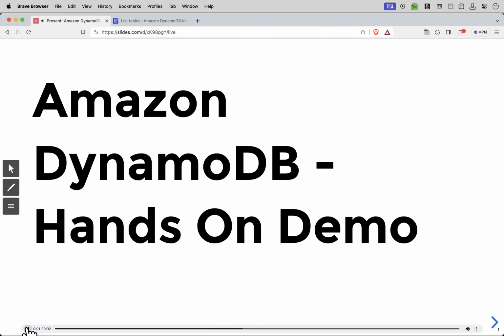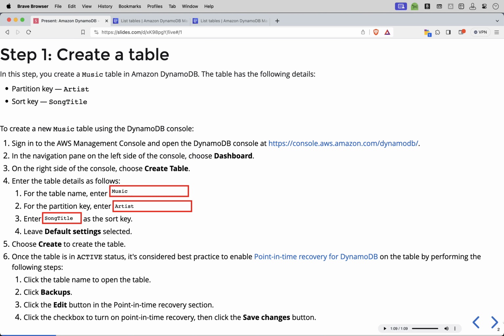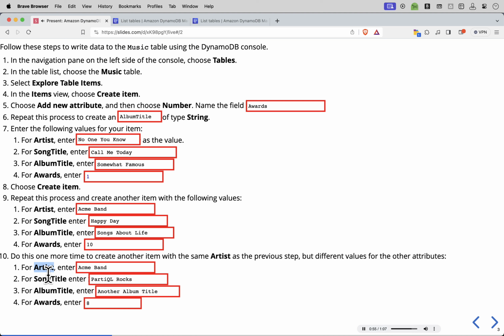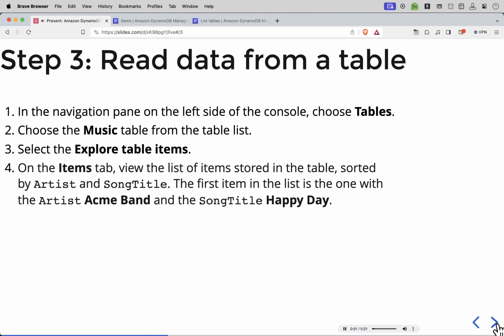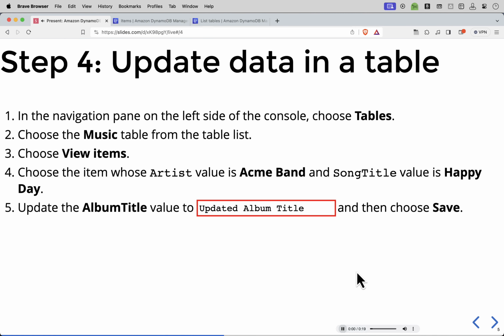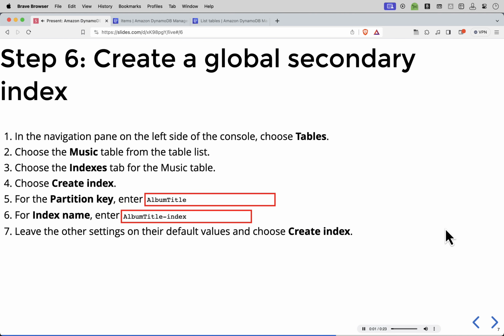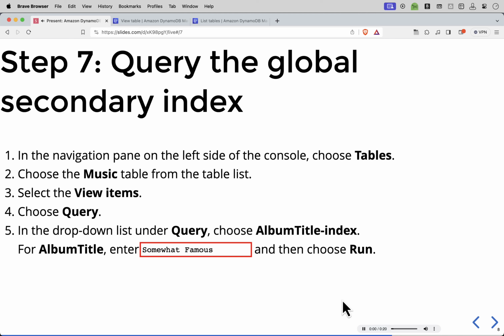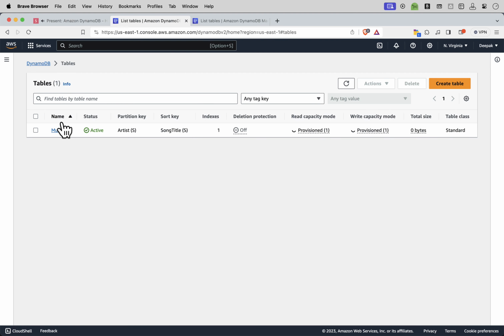Amazon DynamoDB Hands On Demo